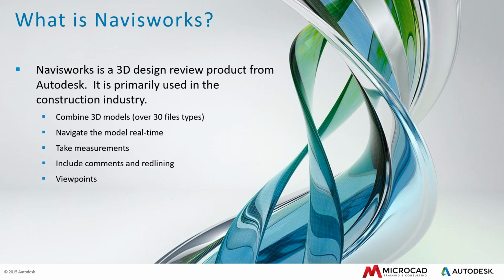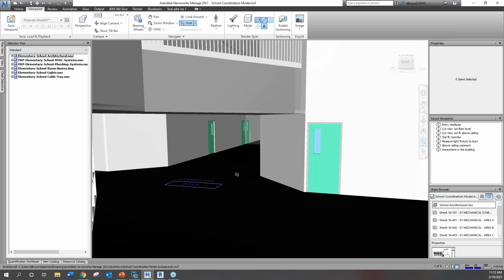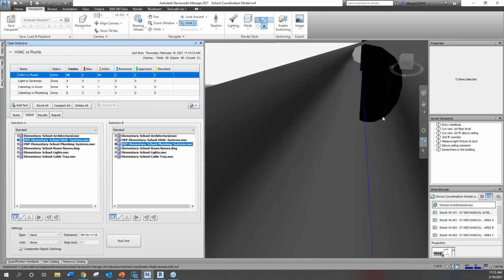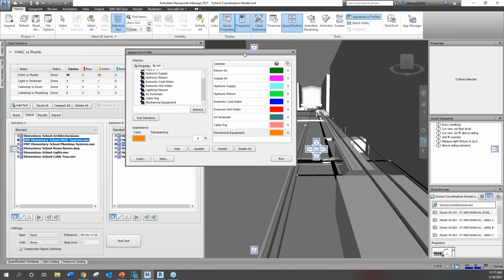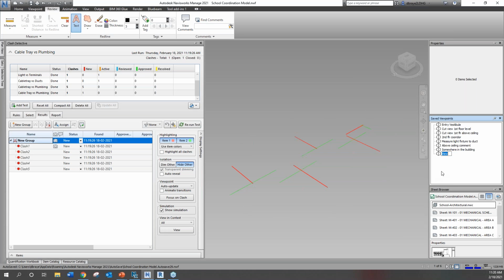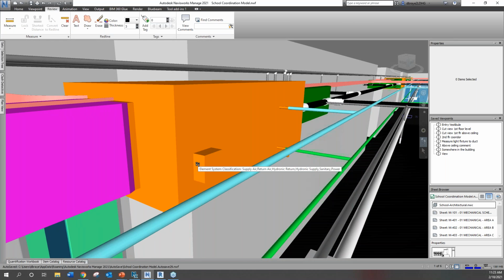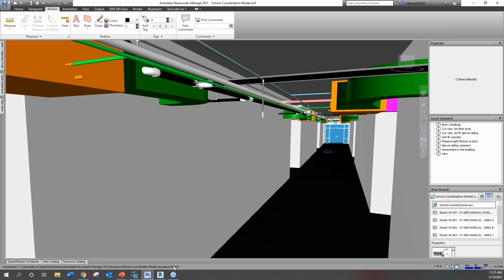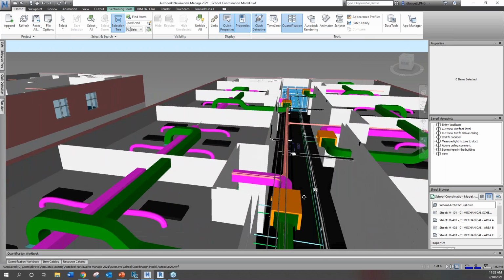MicroCAD Webinar | Navisworks Manage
For more information or training on Navisworks Manage, visit our